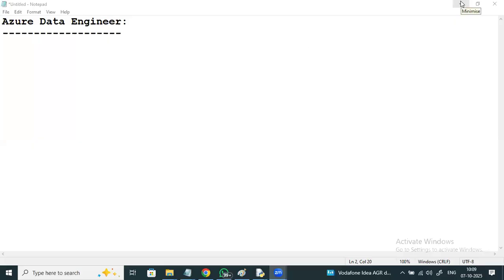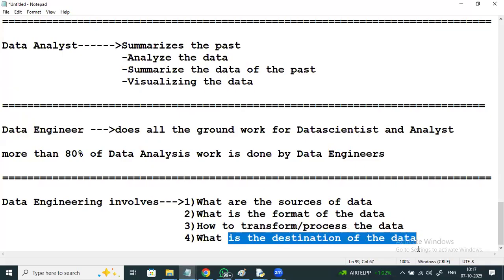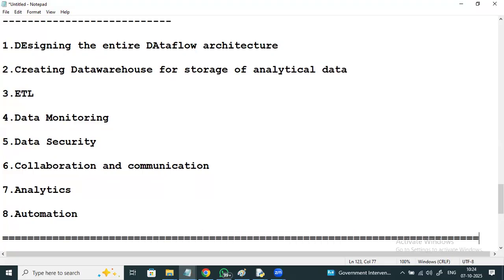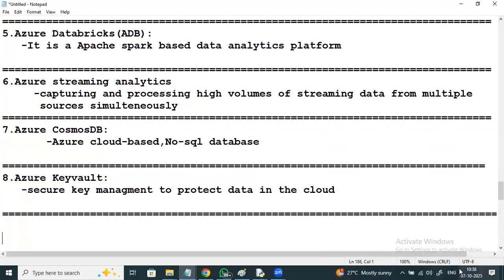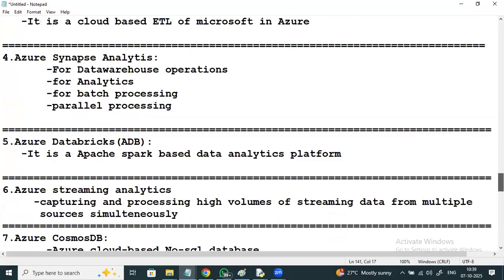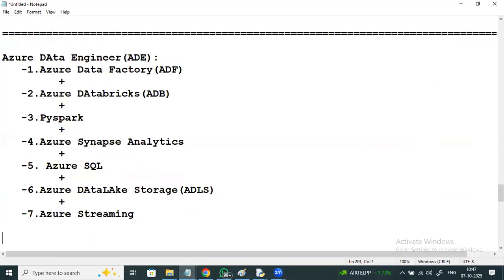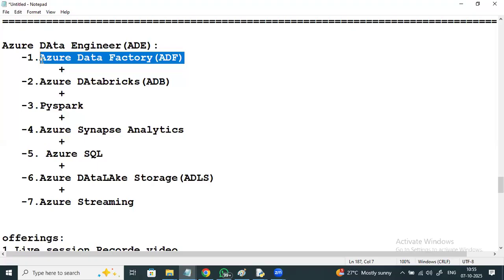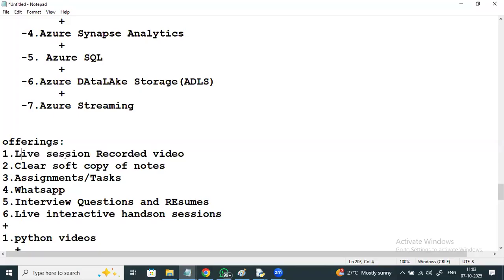AZURE DATA ENGINEERING tutorials || Demo - 1 || by Mr. N. Vijay Sunder Sagar On 07-10-2025 @10AM IST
ADE (AZURE DATA ENGINEERING) (ADF + ADB with PYSPARK + SYNAPSE ANALYTICS) tutorials || Demo - 1 || by Mr. N. Vijay Sunder Sagar On 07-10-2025 @10AM (IST)
java python
python
Learn Python
Python Tutorial